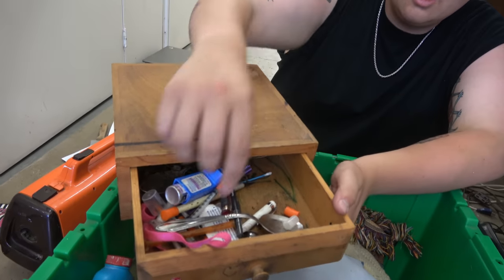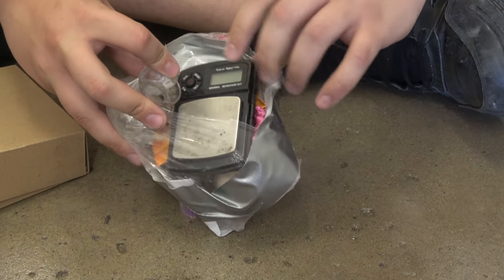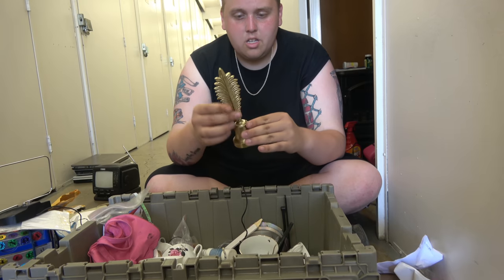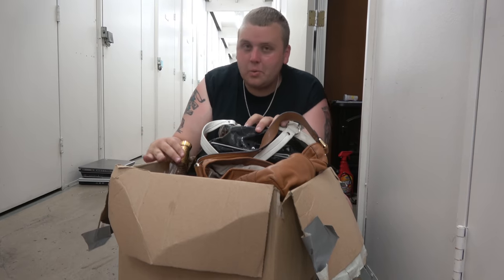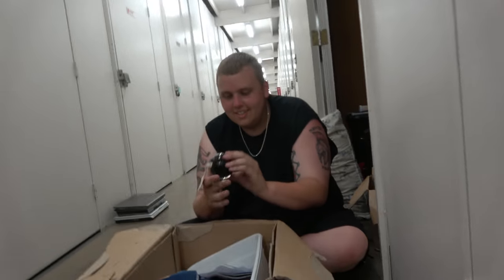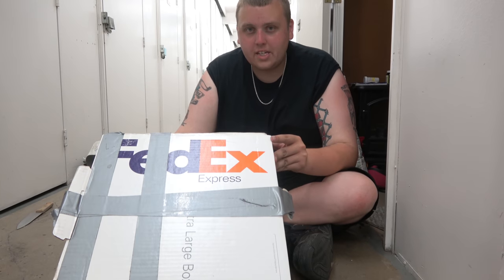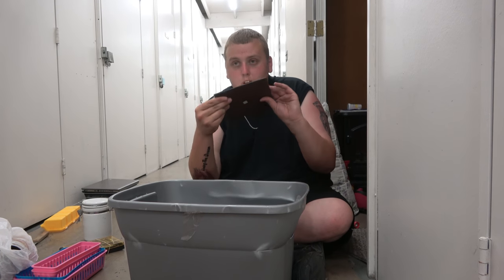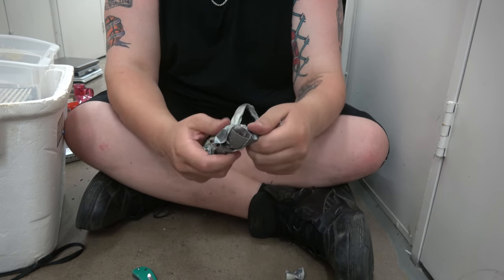I Bought A Storage Unit and the Owner was ARRESTED BY BOUNTY HUNTERS!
I Bought A DRUG DEALERS Storage Unit! ARRESTED BY BOUNTY HUNTERS! I Bought An Abandoned Storage Unit! I Bought A Drug Dealer's Storage Unit! I bought an abandoned storage unit that belonged to a drug dealer! I bought an abandoned storage unit and found drugs is not true this time, but I did buy a drug dealer's storage unit! I bought an abandoned storage locker A LOT with epic storage unit finds but this storage auction locker was definitely an INSANE storage locker! Storage unit auctions and storage unit buying have become our full time job, so each storage auction has to provide BIG MONEY!

SUPPORT US!